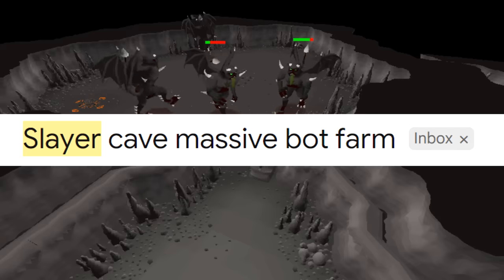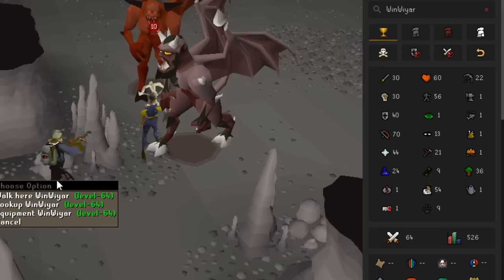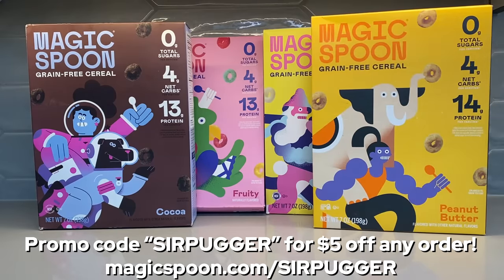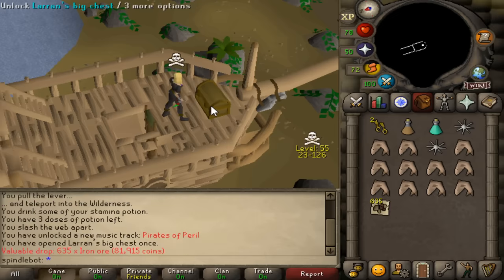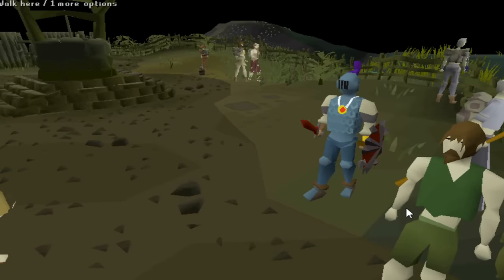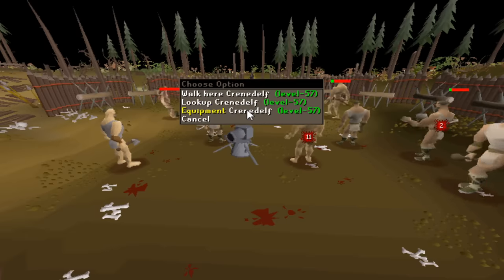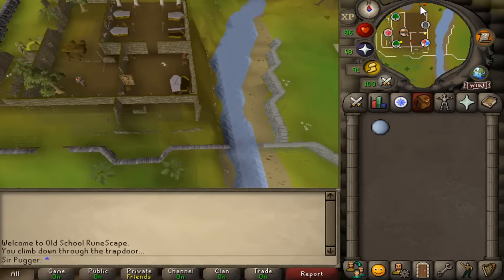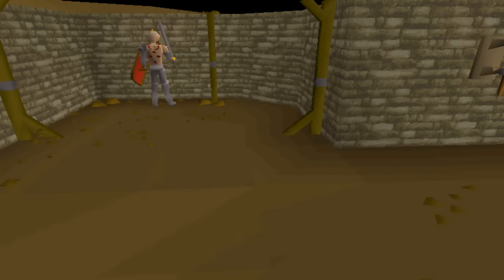I Caught A Botter Testing Their New Farm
Have information you think would make interesting content? Email it here!

→ I stream on Twitch most days! Follow me there to see when I'm live.